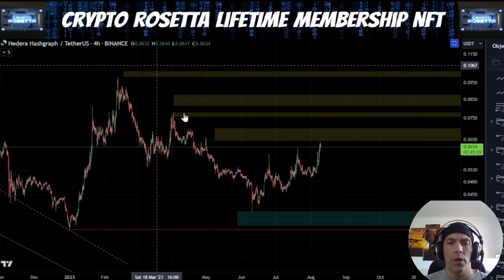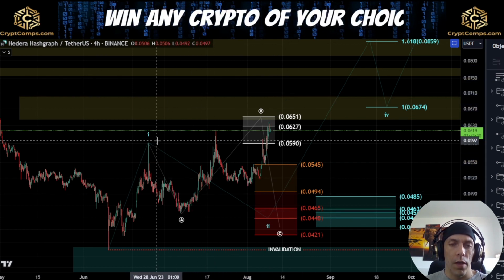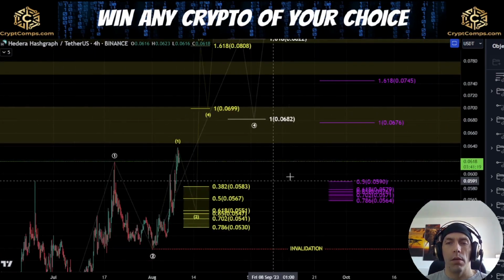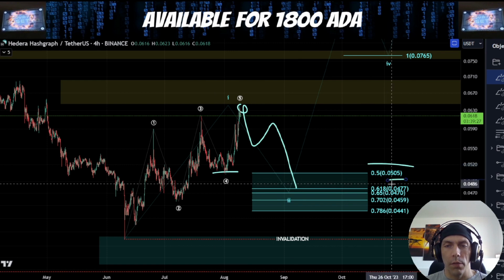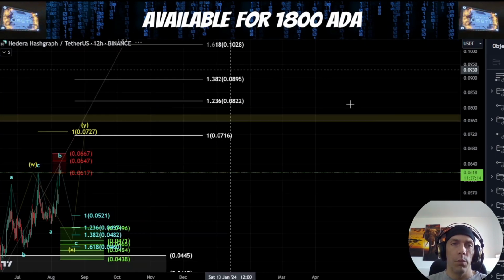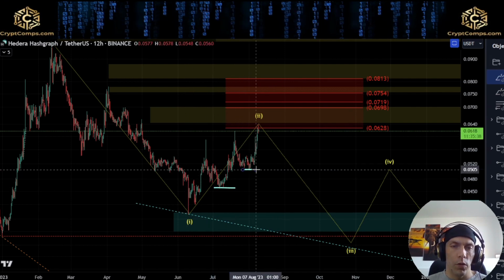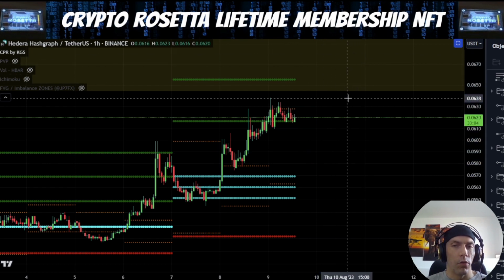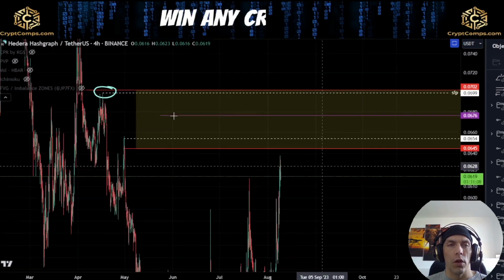⚠️GET READY FOR IT⚠️ HBAR Hedera Price UPDATE - Technical Analysis/Elliott Wave Analysis